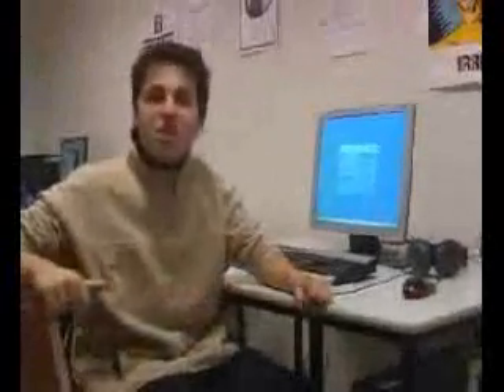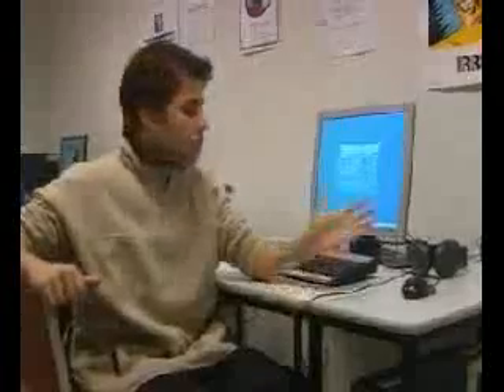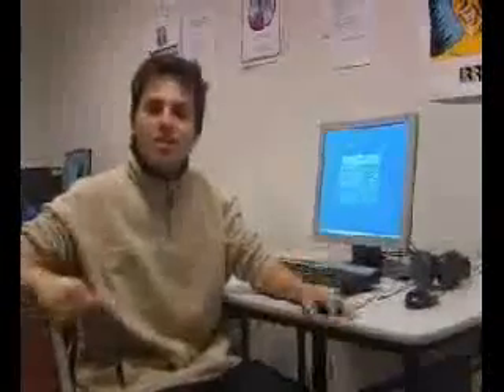Johnny's helpful tips - how to fix your computer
Johnny's tips on how you can fix your computer when something goes wrong